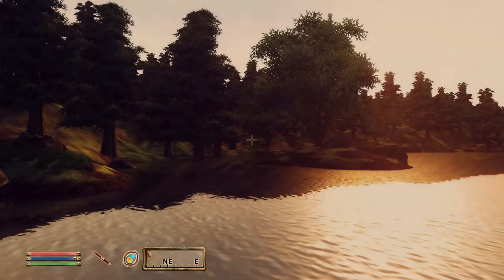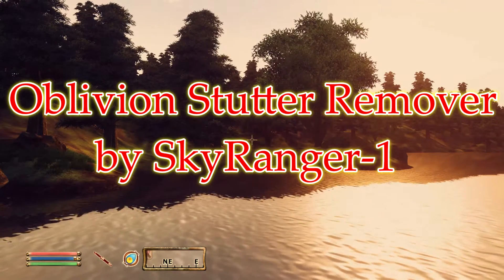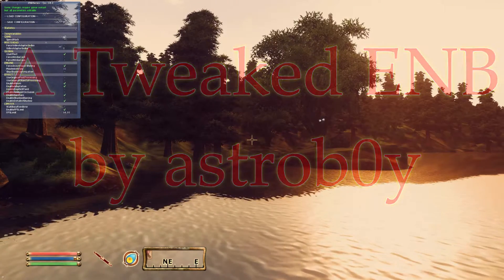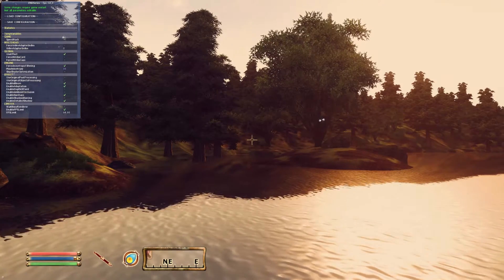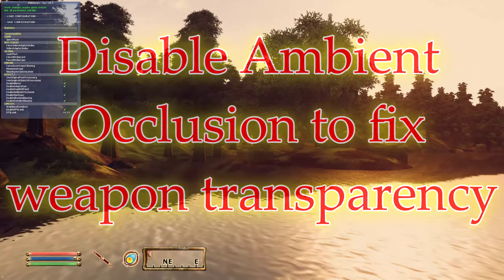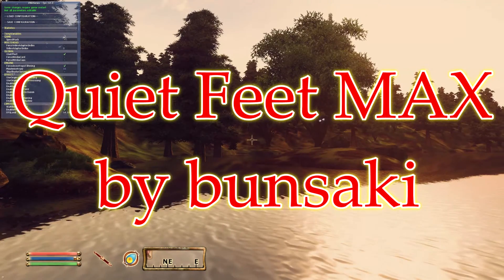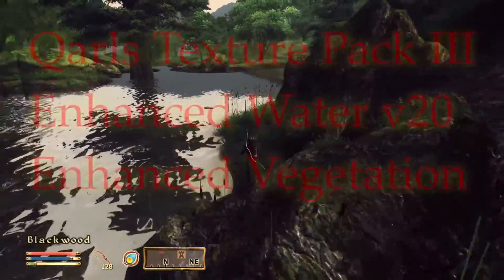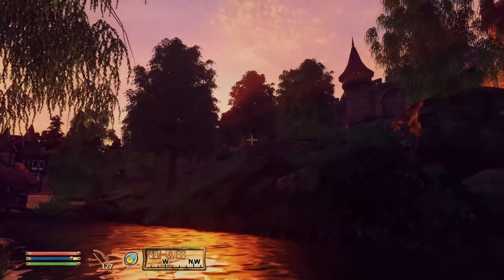Elder Scrolls Oblivion PC Micro Stutter Fix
2021 update windows10 steam version: reinstalled oblivion recently totally fresh. ran full screen mode at default resolution and it launched fine. then installed oblivion script extender and its oblivion stutter remover plugin, inside the stutter remover's ini file i set the frame rate to 64 and its running great, no need for footstep sound mod or any graphics mods.